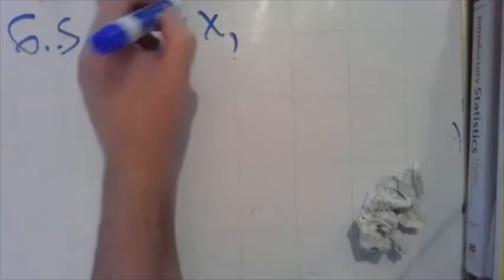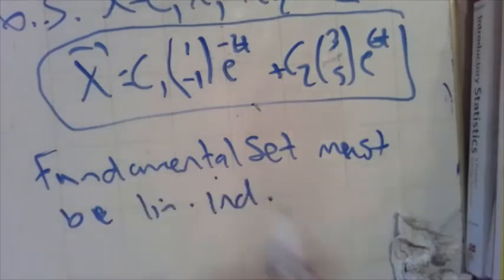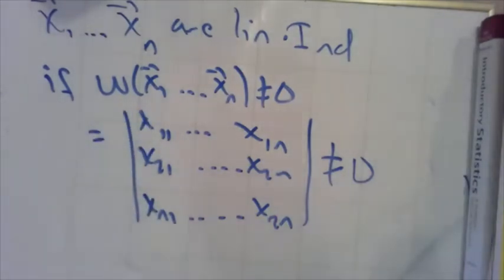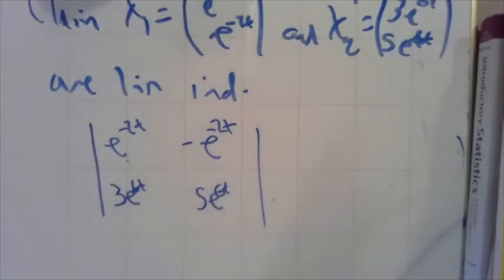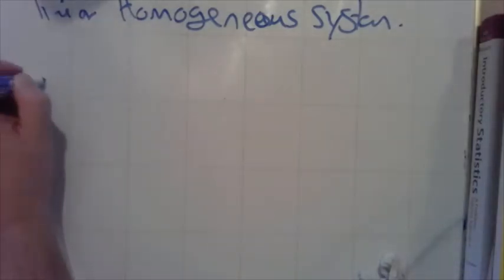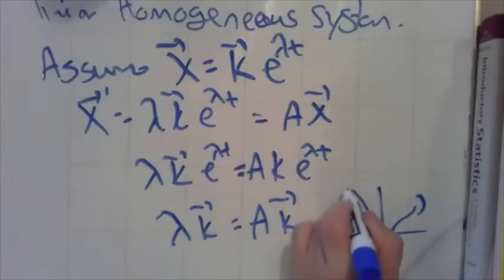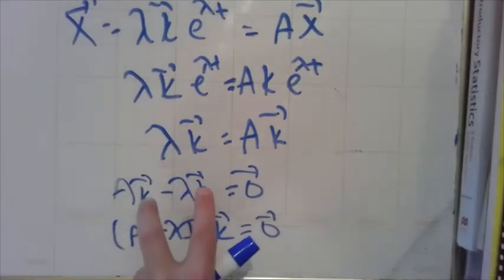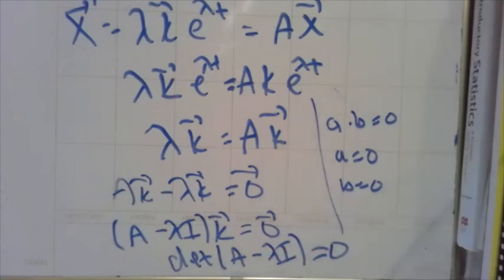MAP2302 Systems of Linear DEs 2